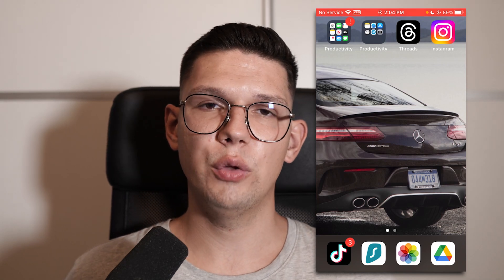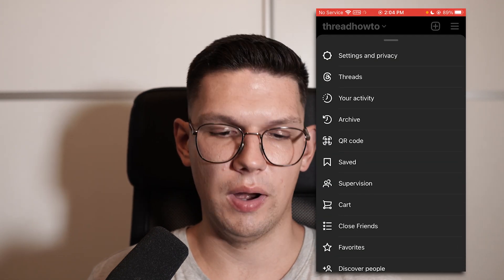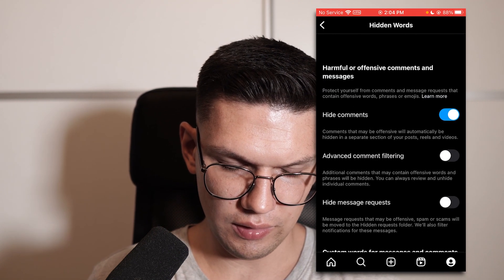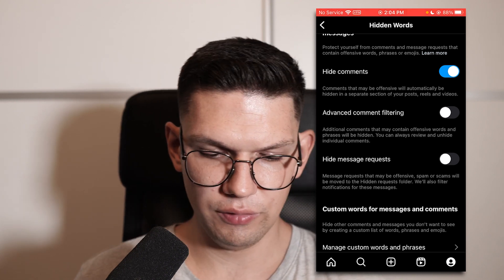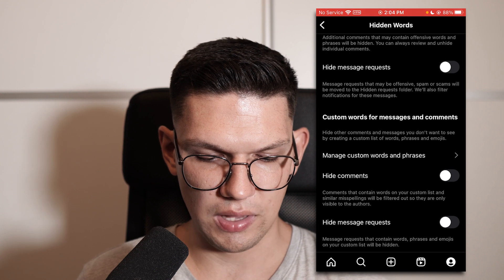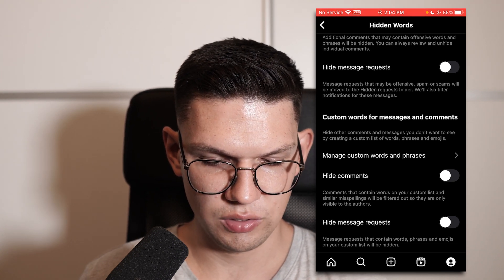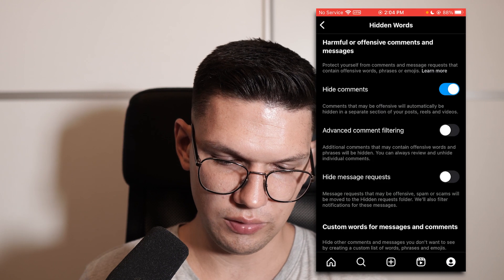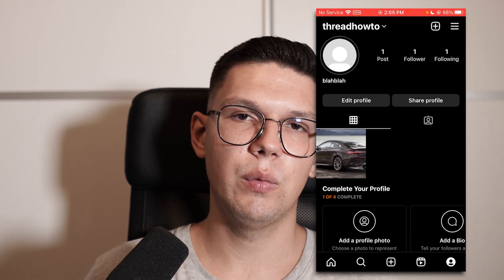How to Set Up Instagram Hidden Words - Full Guide (latest update)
don't want specific words to be shown on your reels or what ever you post?
this is what you need to do.